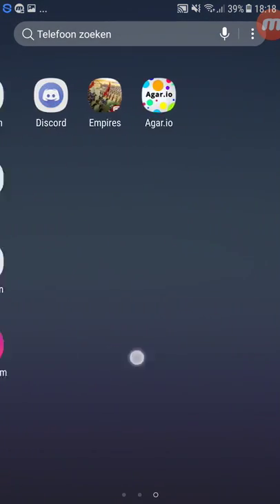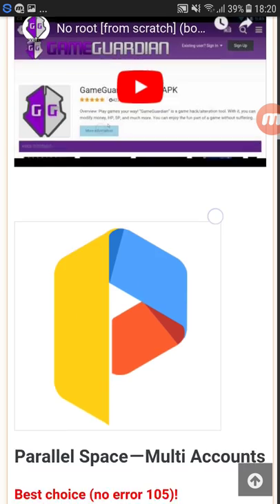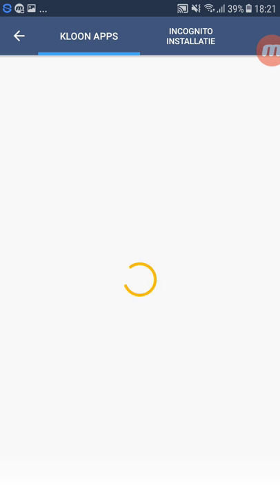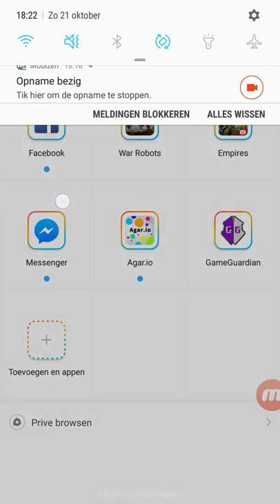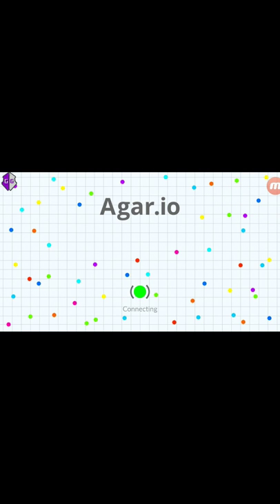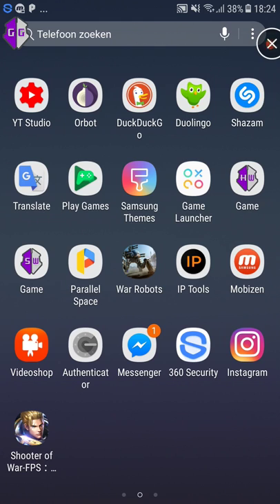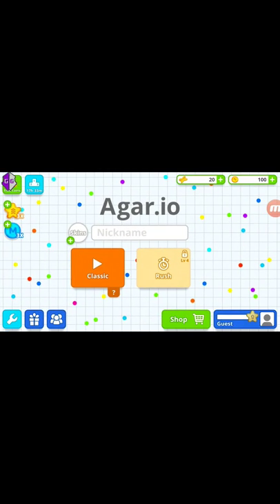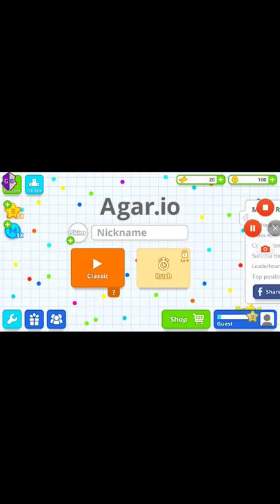How to use gameguardian without rooted phone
Any quistions?